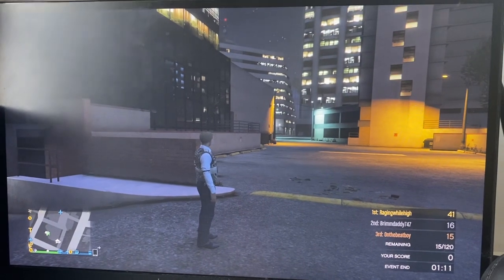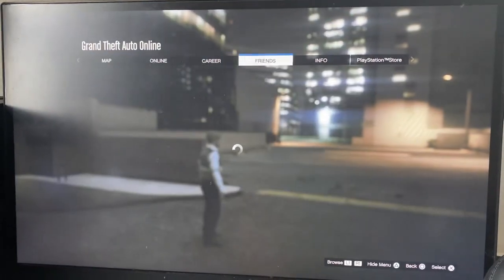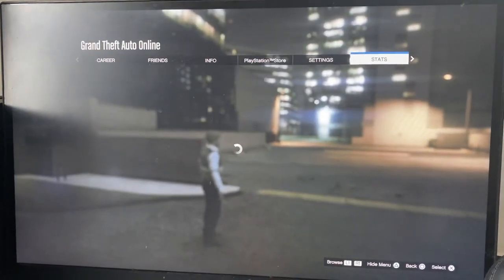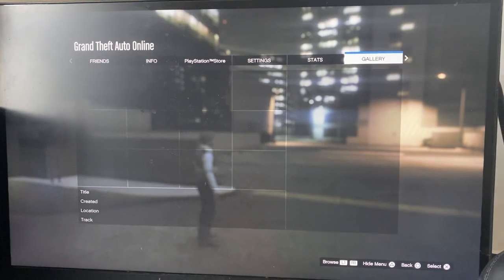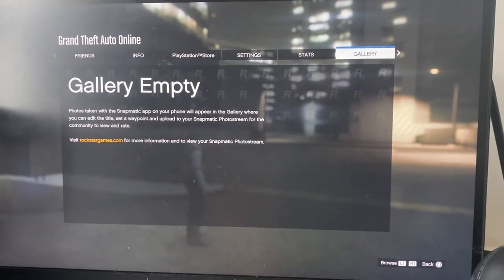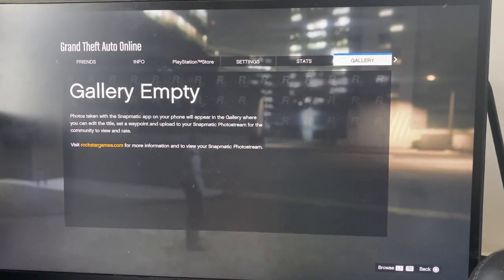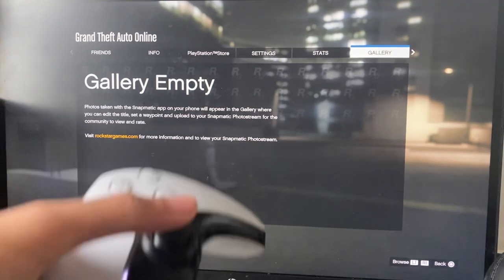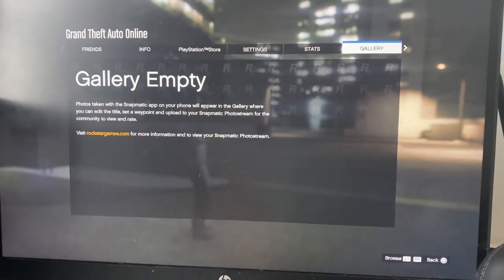GTA 5 Online: How To Upload Gallery Images And Videos To Rockstar Games! (2024/Tutorial)